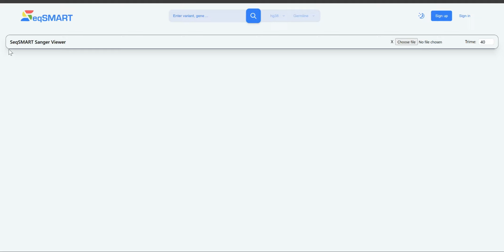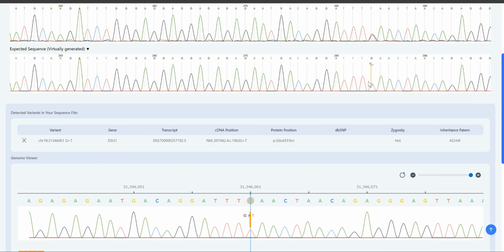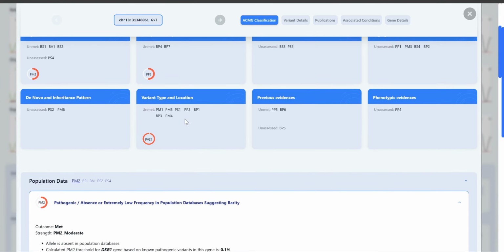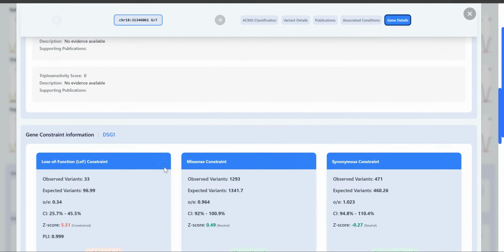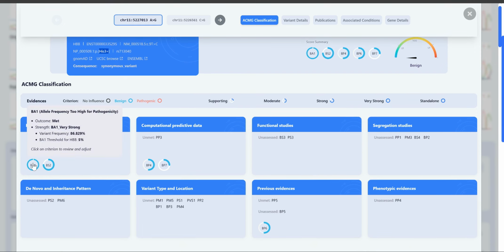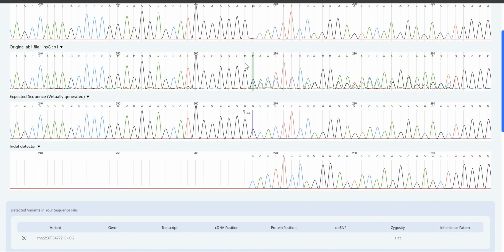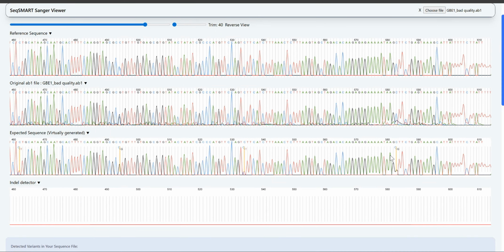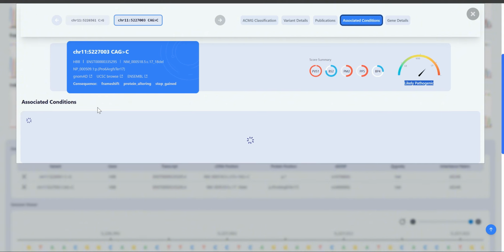SeqSMART Sanger Sequencing Module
🔬 SeqSMART Sanger Sequencing Module – Smart Variant Analysis Made Simple

In this video, we introduce the Sanger Sequencing Module of the SeqSMART platform, designed to streamline and standardize the analysis of Sanger sequencing results for genomic experts and diagnostic laboratories.

Our module helps you:

- Upload and analyze Sanger sequencing data efficiently
- Identify and validate genetic variants with confidence
- Access curated genomic information in a structured, user-friendly interface
- Integrate Sanger results into a broader genomic interpretation workflow

SeqSMART is built where genomics meets the future, combining scientific rigor, automation, and expert-driven insights to support accurate genetic analysis.

📌 Whether you are a clinical geneticist, molecular biologist, or diagnostic lab professional, SeqSMART empowers you to work faster, smarter, and with greater confidence.